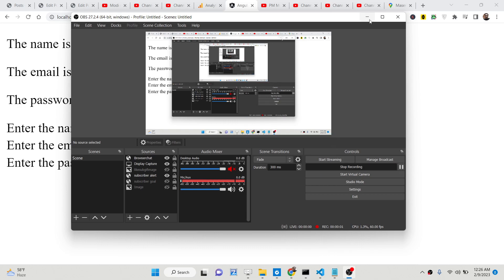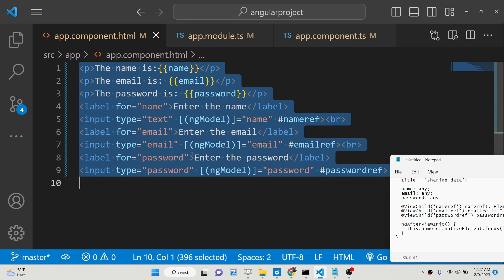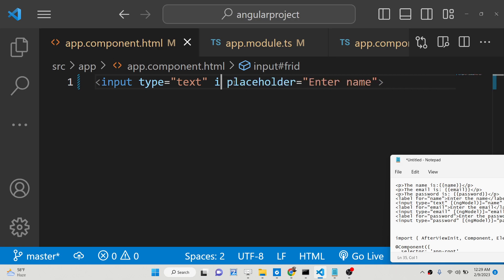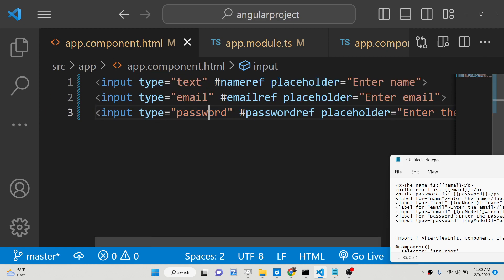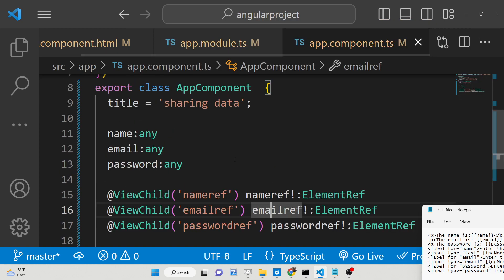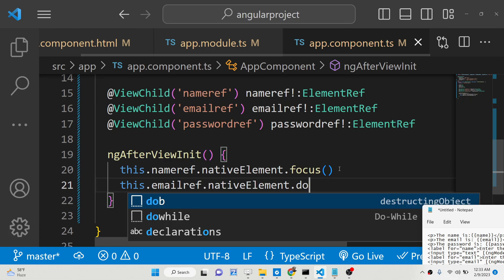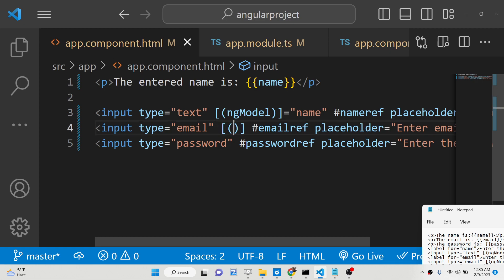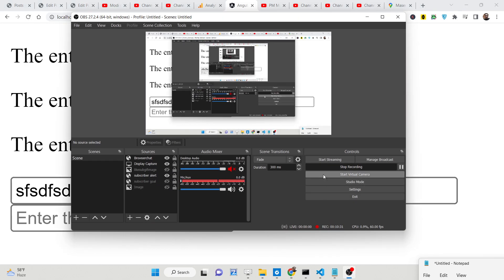Angular 14 ViewChild Decorator to Get Value & Focus inside Input Field Using ElementRef in TS